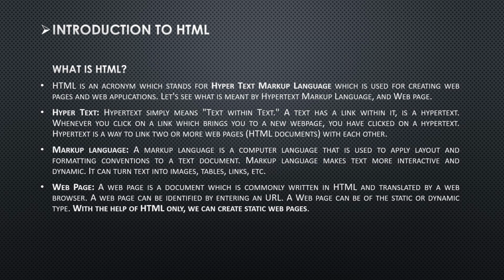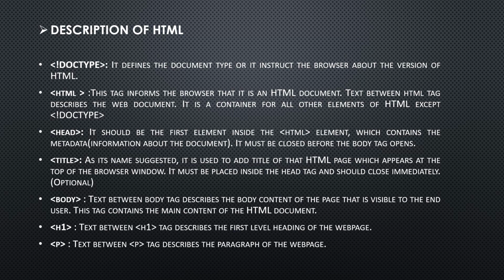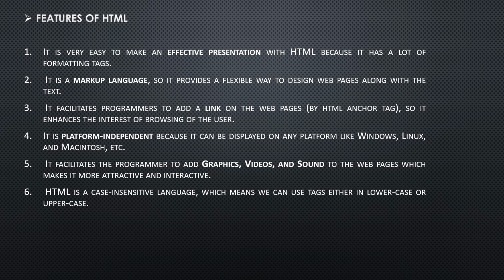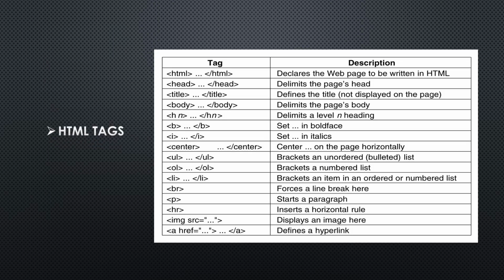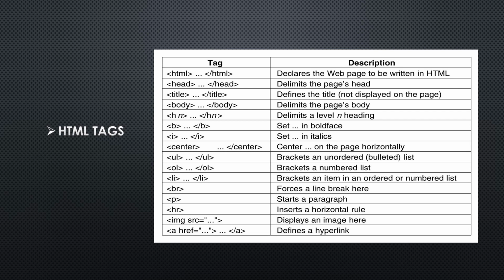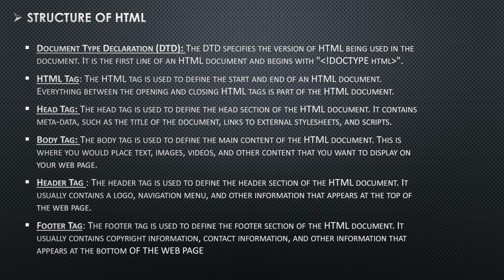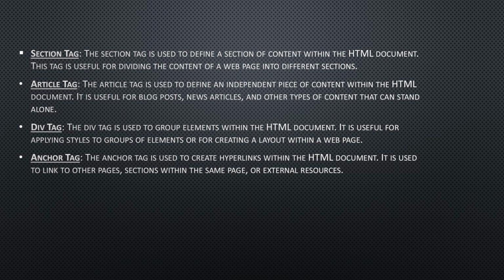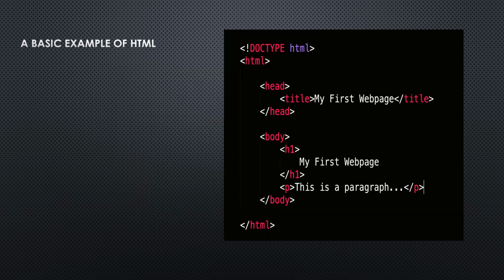HTML Introduction to html and structure of html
introduction to html and structure of html